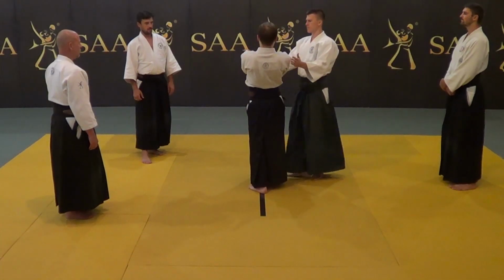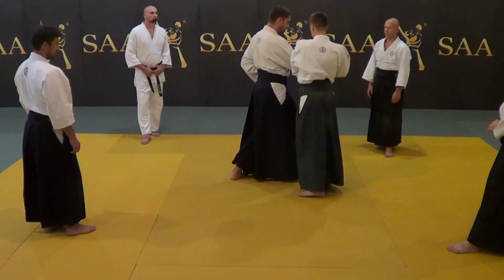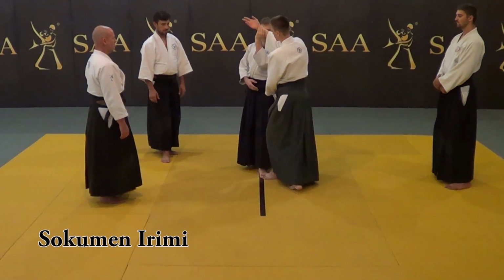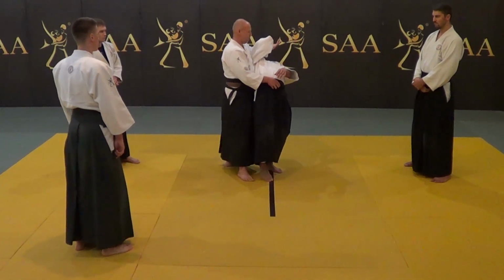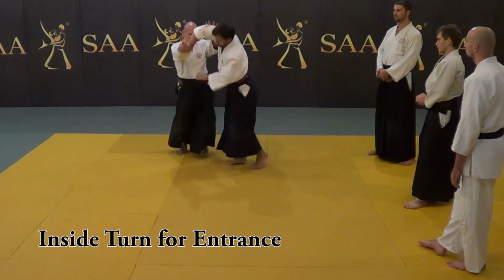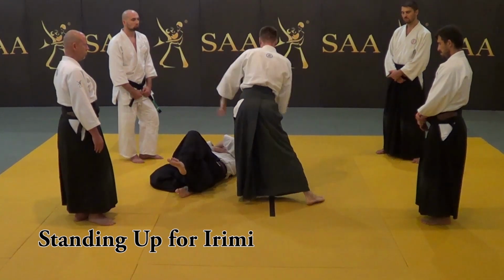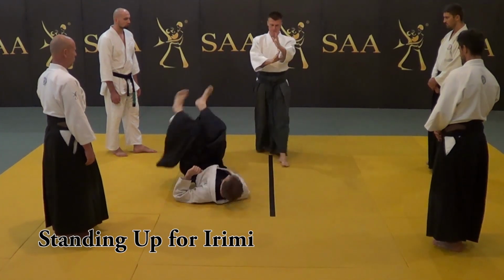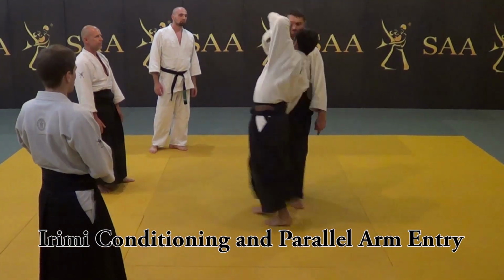Irimi of Aikido 🔶 The Entrance Approach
Developing the basic reflexes for (Sokumen) Irimi Nage in Aikido Practice with Edward Suomin Sensei. BPM Unit 10 Summary | SAA Instructional Videos

SAA NFTs
We have introduced SAA Crypto Art. We started our NFT projects. And we would like that our Crypto Art is owned by real art connoisseurs, not only by those who are looking to make profit. Do not miss an opportunity to participate.